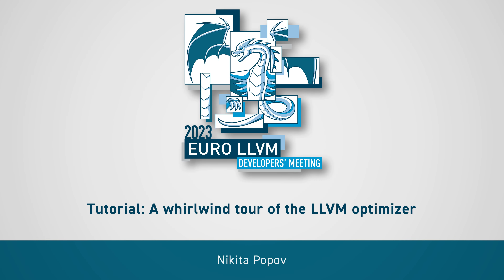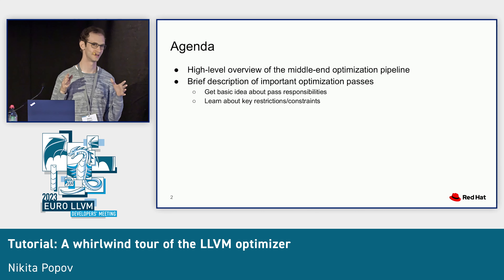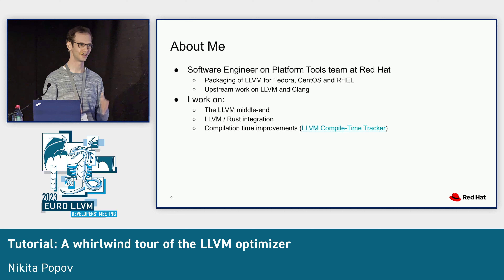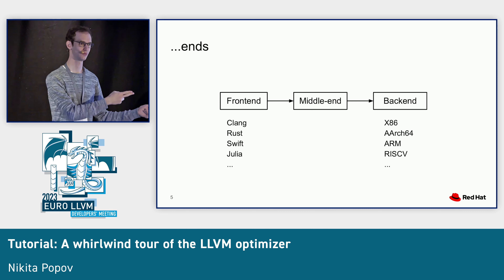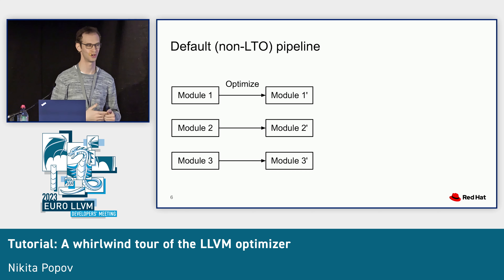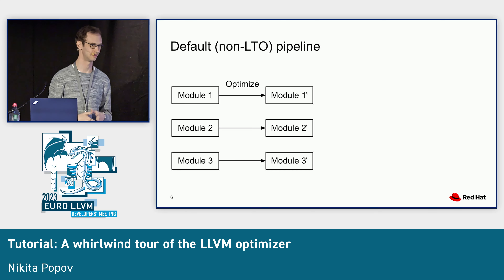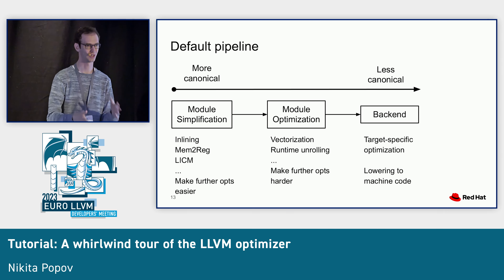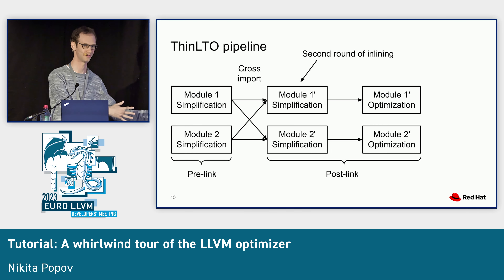2023 EuroLLVM - Tutorial: A whirlwind tour of the LLVM optimizer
2023 European LLVM Developers' Meeting
Tutorial: A whirlwind tour of the LLVM optimizer
Speaker: Nikita Popov
This is a tour of LLVM's optimization pipeline: It provides an overview of all important optimization passes and analyses, as well as how they work together and fit into the overall optimization pipeline.